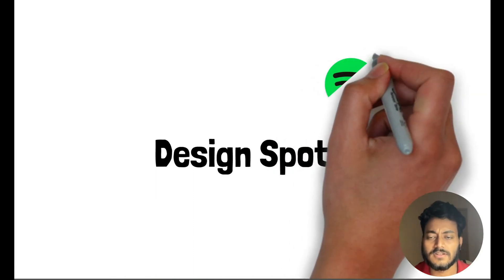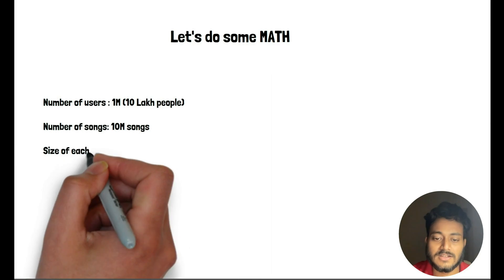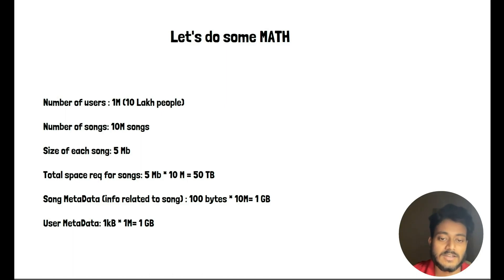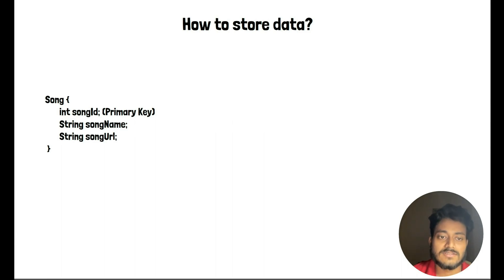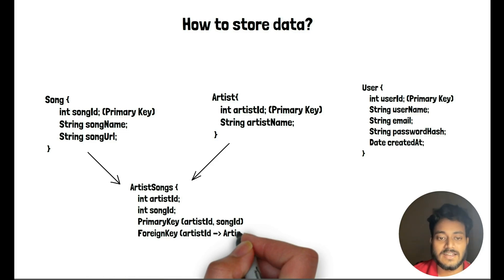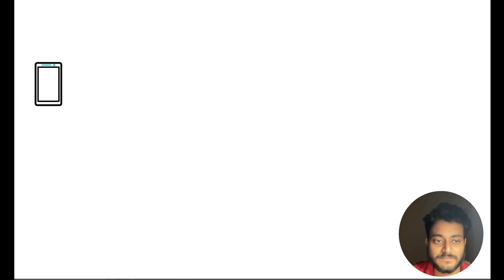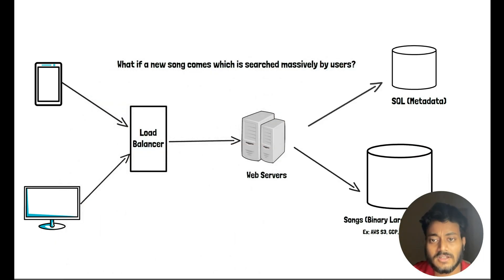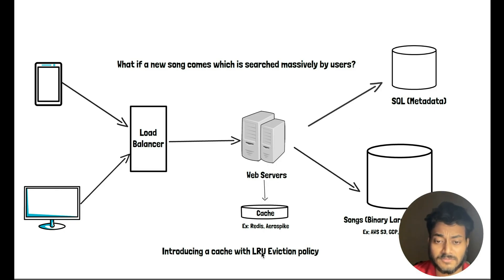Design Spotify | System Design | HLD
In this video, I have tried designing Spotify. This is a high level overview of how we can think to start designing.